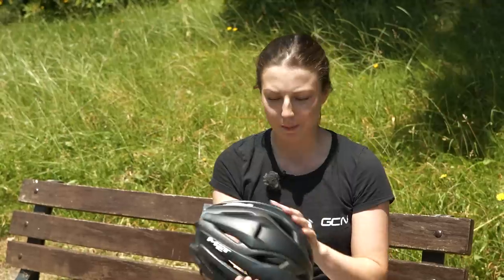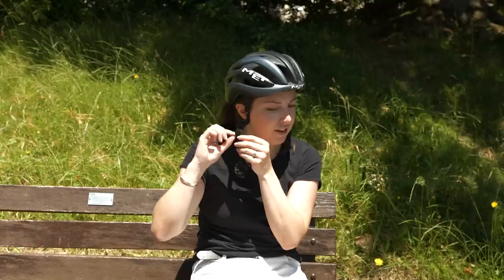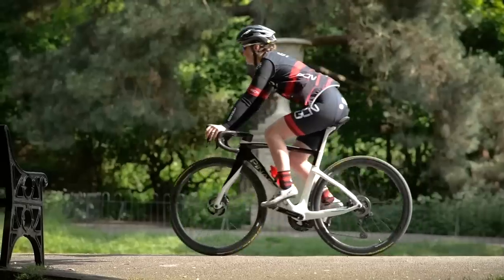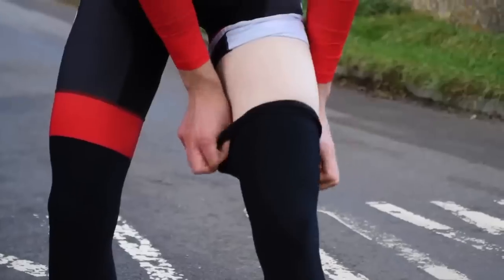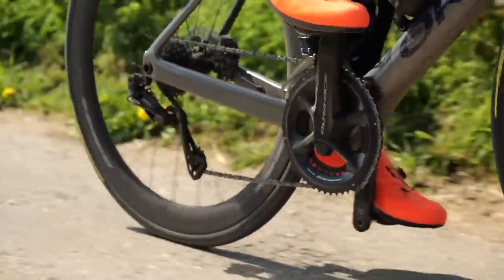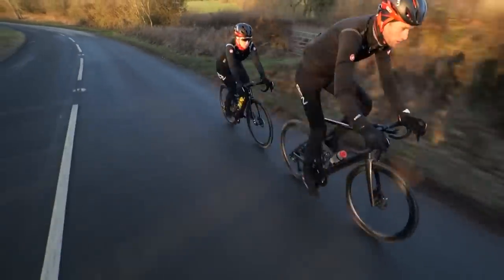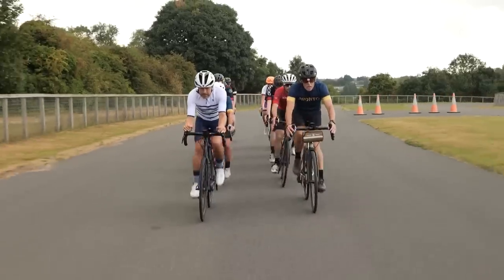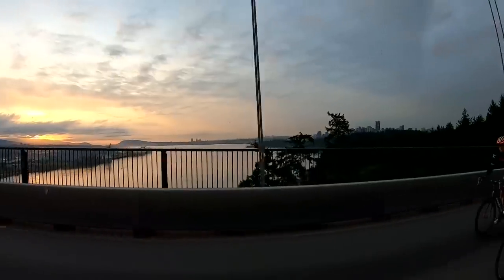5 Simple Tips To Look Effortless On The Bike | Cycle With Confidence!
You can tell when someone's a seasoned cyclist just by how they look! It's not necessarily how lean or fit they are, it's their smooth riding, perfectly adjusted kit, and how relaxed they are on the bike. This could be you too with Manon's 5 simple tips on feeling more pro on the bike. 😎

0:00 - Intro
0:34 - Helmet
1:54 - Riding kit
3:46 - Changing gear
5:12 - Drafting
6:33 - Taking hands off the bars
7:43 - Relax

What are your tips on looking more pro on the bike? 💬

And On We Go - Duckmaw
Blinding - Cushy
David's House - Larry Poppinz
Multicolor - Chill Cole
Paper Cloth - El Flaco Collective
Summer Flirt - Autohacker